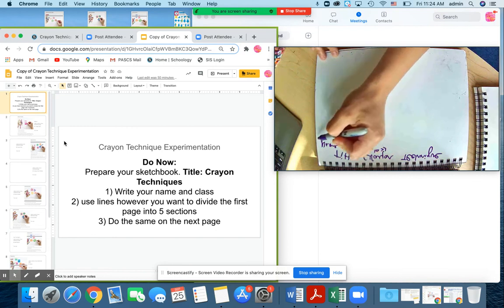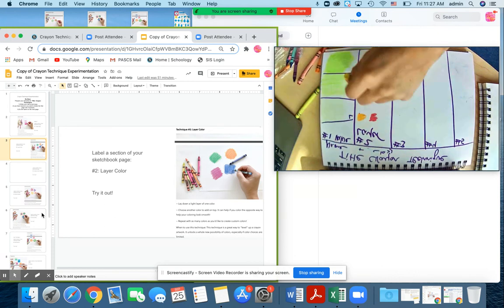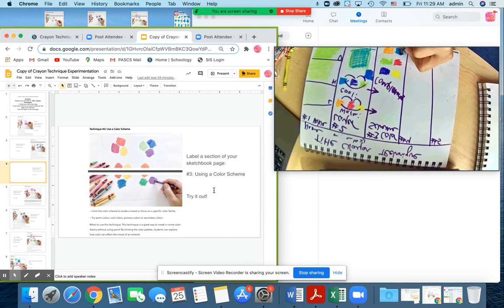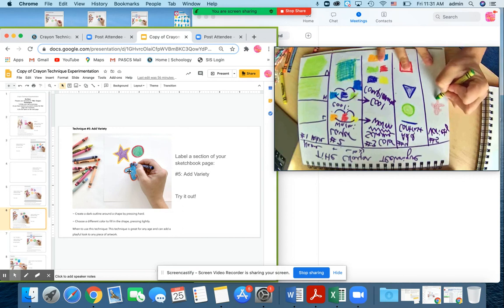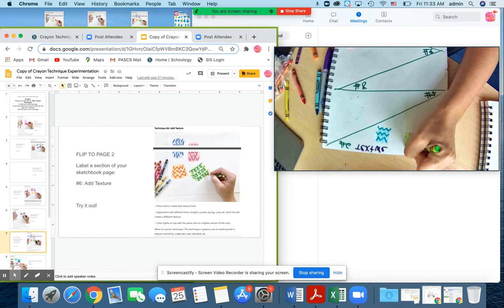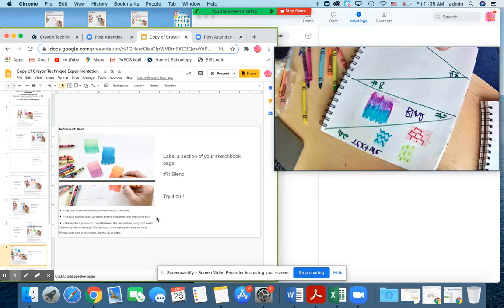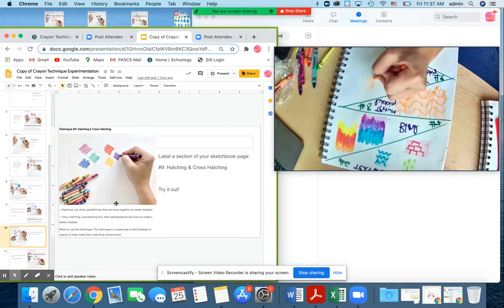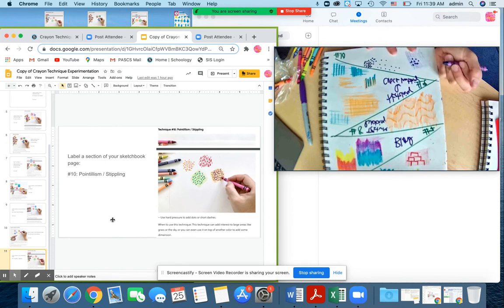Crayon technique Demo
This demonstration is for students who need help with completing any of the 10 crayon experiments.